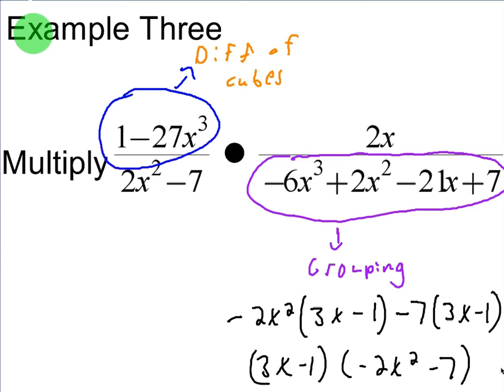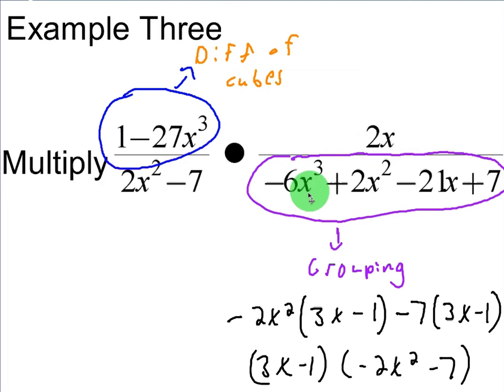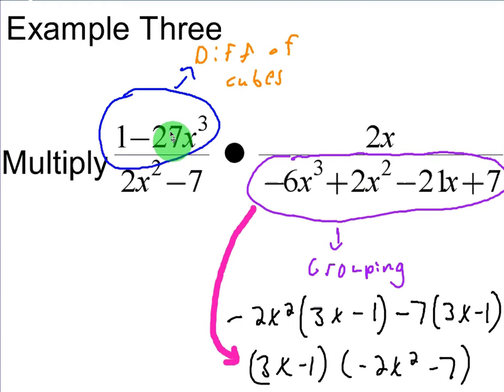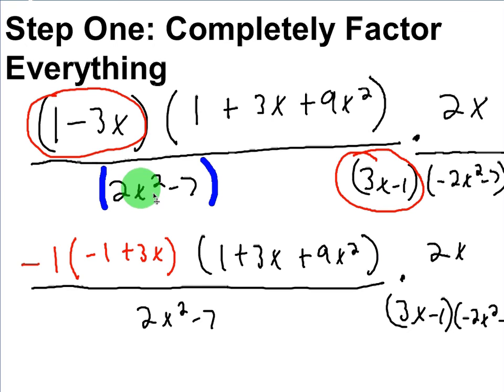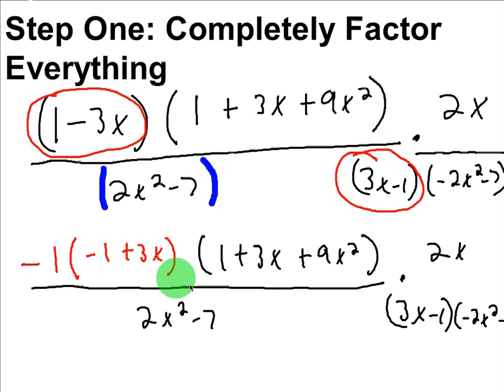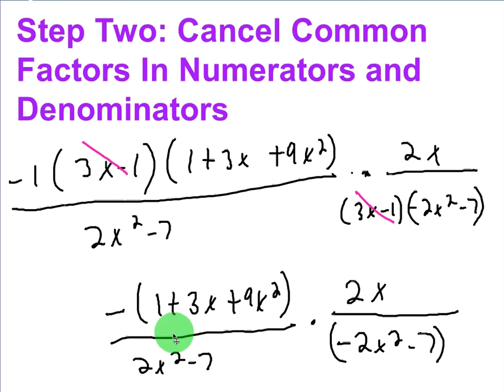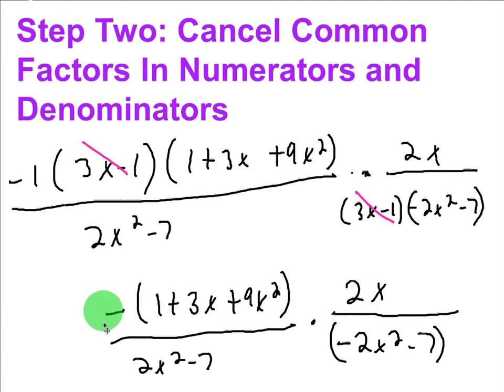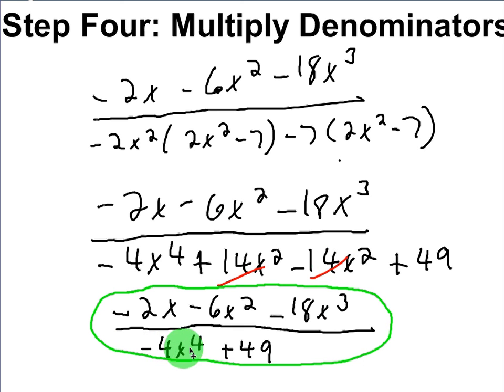Multiply Rational Algebraic Expressions (Ex 3)